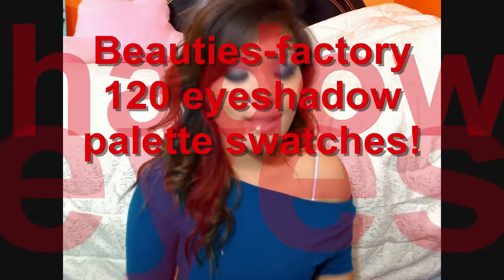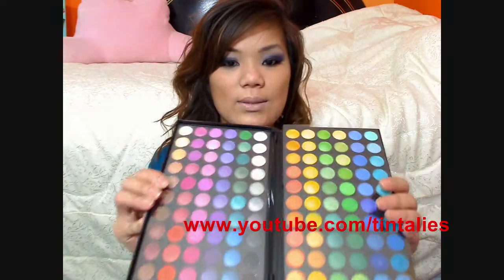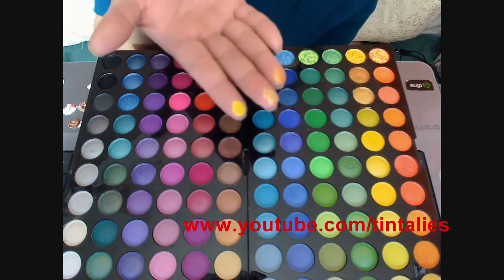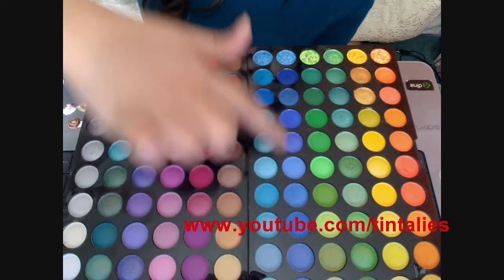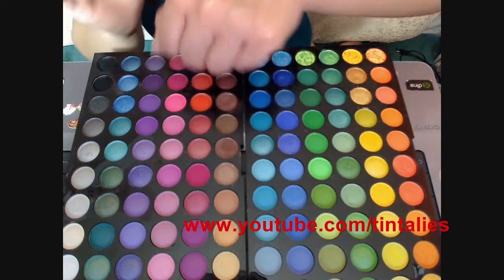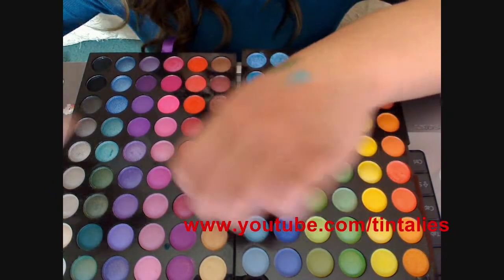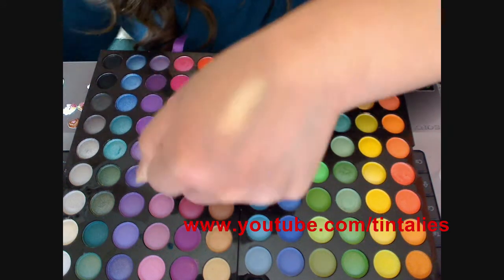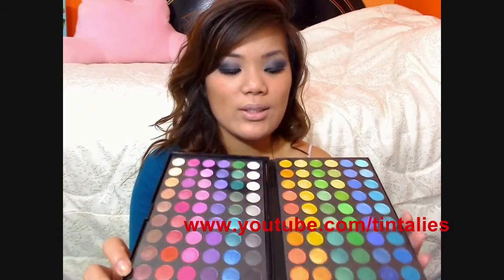REVIEWS: 120 Eyeshadow Palette Swatches (from Beauties-Factory)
♥ Definitely one of my fave palettes that I used for my makeup kit! So inexpensive & great quality!
OMG OMG! I just checked the site and this palette I bought for $30.99 is now on sale for $20.99! WHAT WHAT.. What?! Crazy amazing! Seriously, you need to grab one! HURRY! hehe I'm just totally "in-heart" with this palette!!

Have a great day, lovelies!